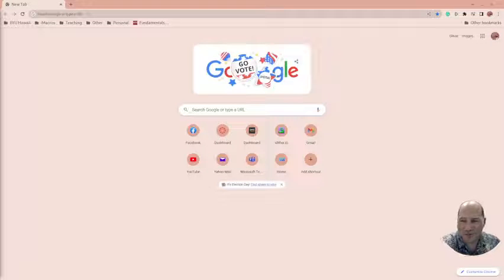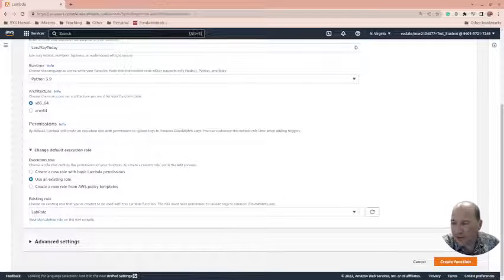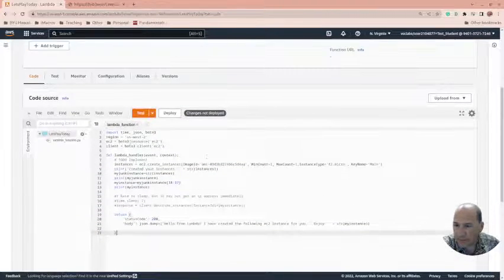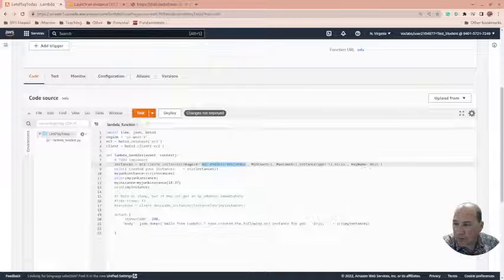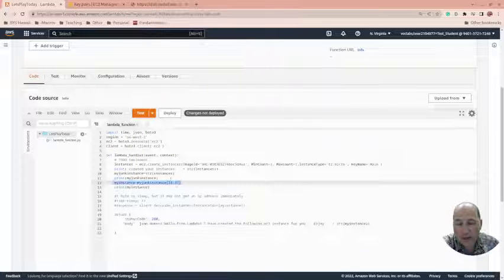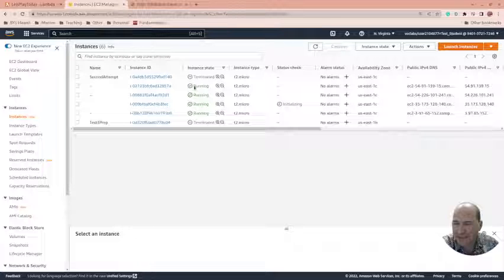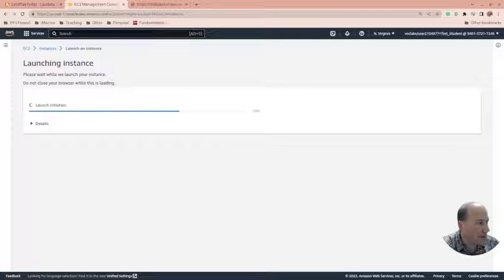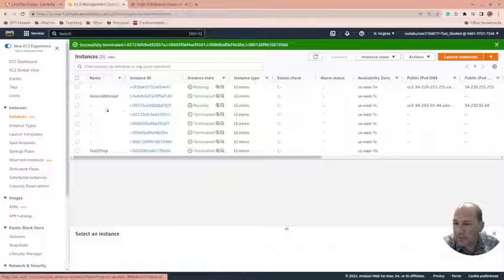Launch EC2 From AWS Lambda - This was done using an AWS Academy Learner Lab Account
Using an AWS Academy Learner Lab account... We used a single sign-on URL to log in, and created a basic lambda function that is triggered by a web URL. We then added the ability to create a server when hitting that URL. You will need to change a few things. We showed how to choose the AMI, Instance Type, and KeyName. We may have found a bug that may allow us to run ec2 after the lab shuts down, but I think my lab just did not shut down properly.

Here is my lambda code:

import time, json, boto3
region = 'us-west-2'
ec2 = boto3.resource('ec2')
client = boto3.client('ec2')

def lambda_handler(event, context):
    # TODO implement
    instances = ec2.create_instances(ImageId='ami-09d3b3274b6c5d4aa', MinCount=1, MaxCount=1,InstanceType='t2.micro', KeyName='Main')
    print('created your instances: ' + str(instances))
    myjunkinstance=str(instances)
    print(myjunkinstance)
    myinstance=myjunkinstance[18:37]
    print(myinstance)

I hate to sleep, but it may not get an ip address immediately
time.sleep(.1)
response = client.describe_instances(InstanceIds=[myinstance])

    return {
        'statusCode': 200,
        'body': json.dumps('Hello from Lambda! I have created the following ec2 instance for you... Enjoy  ' + str(myinstance))